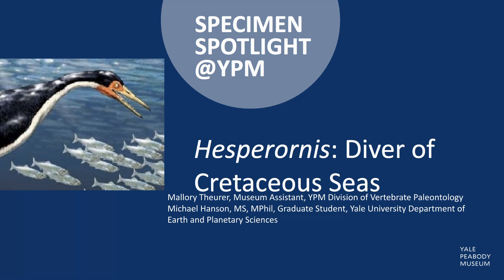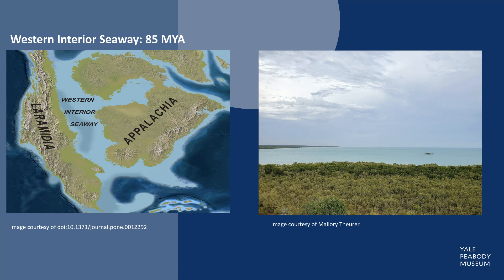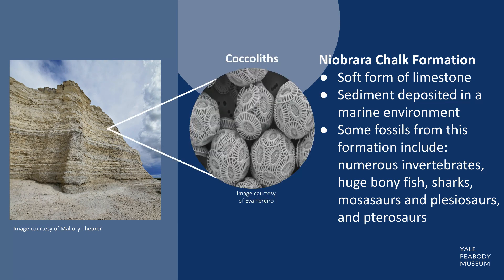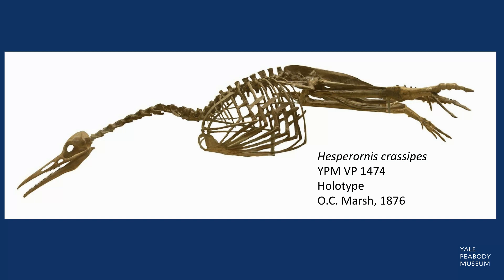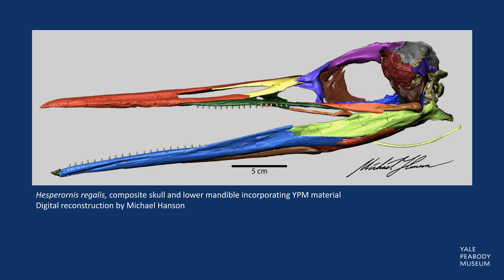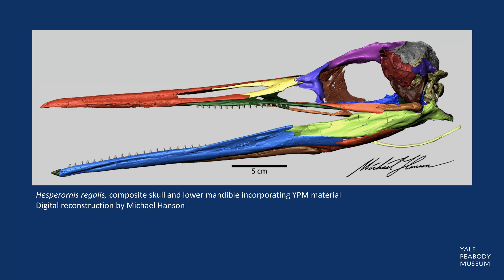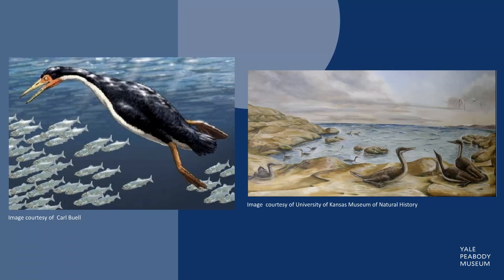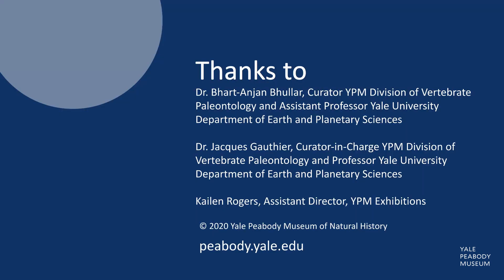Hesperornis: Diver of Cretaceous Seas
Hesperornis, a flightless, toothed bird swam and dived beneath giant mosasaurs in Late Cretaceous seas. A relative of the ancestor of all living birds, it was approximately 6 feet long and weighed nearly 20 pounds!

The first Hesperornis specimen ever discovered was found and named by the Peabody's O.C. Marsh and is in our collections today.

peabody.yale.edu